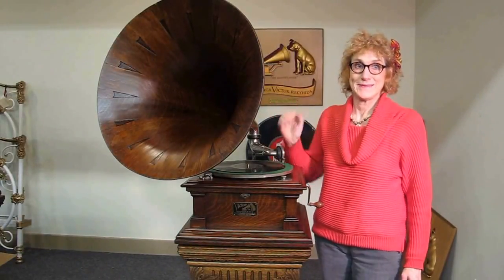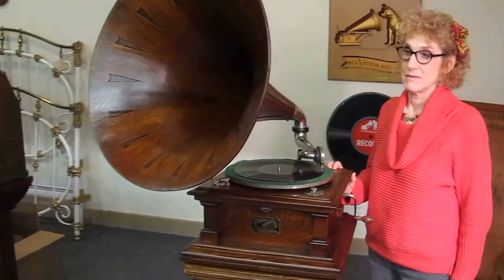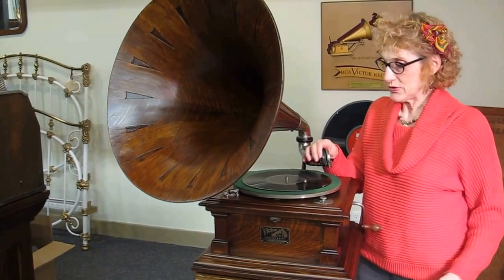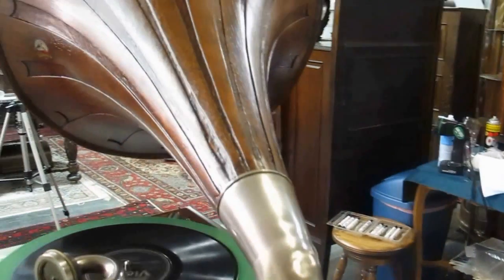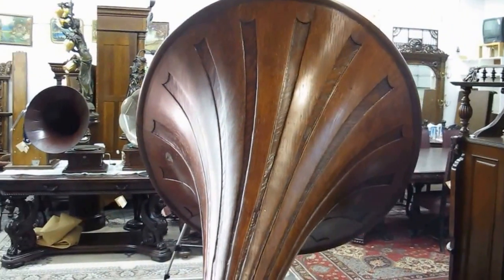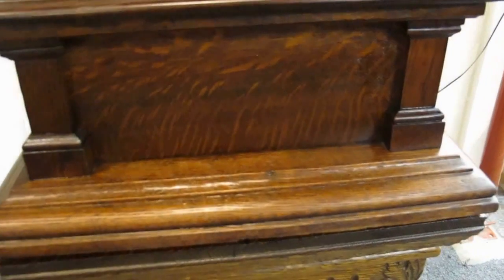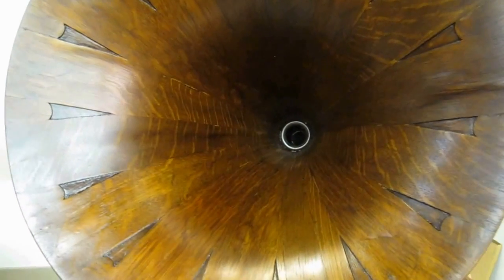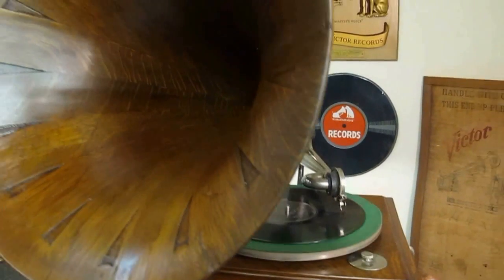Quartersawn Oak Victor V with Oak Speartip Horn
Circa 1906
Quartersawn Oak Case
Square Corner Columns
Overhanging Top and Base
12 Inch Spring Loaded Turntable
Gilt Stenciling on Rear Mounted Horn Support
Nickel Plated Tone Arm
Exhibition Reproducer
Beautiful Quartersawn Oak Speartip Horn
Horn Made from 16 Long Bent Oak Panels with Oak Strap Around the Bell
Original Brass Tag Reads "Victor Talking Machine Co., Style Vic-V and Serial Number 44252A"

Case:
Height: 30"
Width: 16.5"
Depth:28"

Horn:
Diameter: 21:
Length: 21"